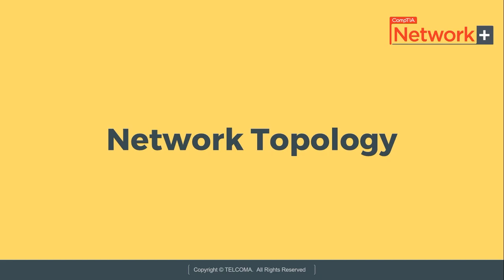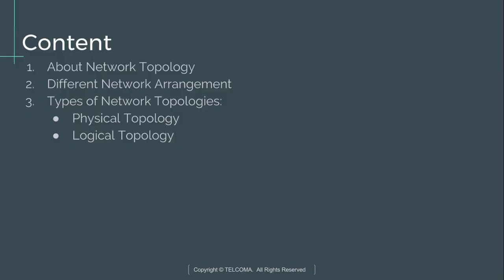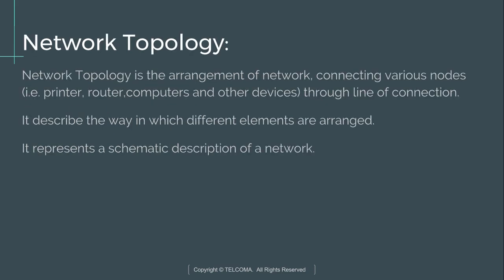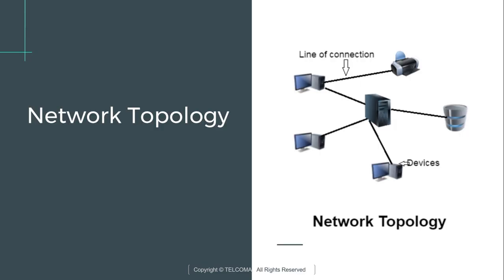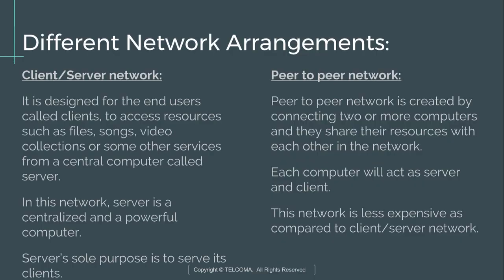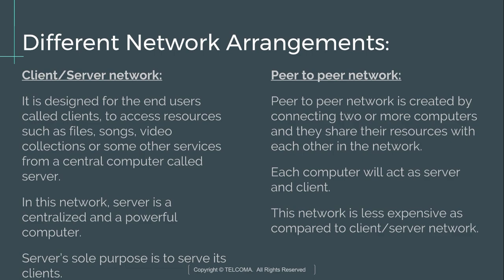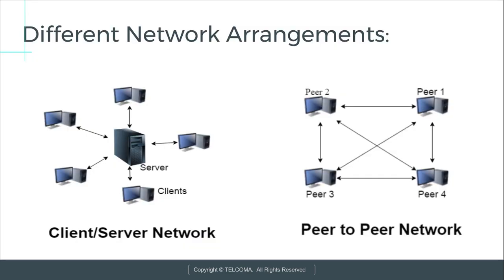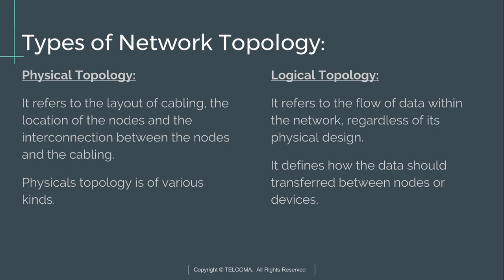3 network topology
Network topology refers to the arrangement of different elements (nodes, links) in a computer network, which can be physical (actual layout) or logical (how data flows). Common topologies include star, ring, bus, and mesh, each with unique advantages and disadvantages in terms of scalability, reliability, and performance.